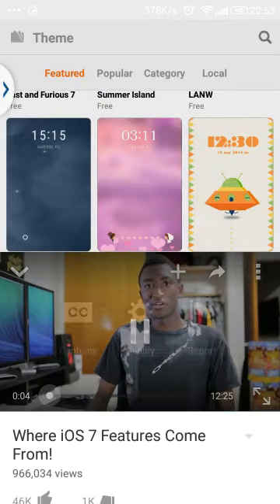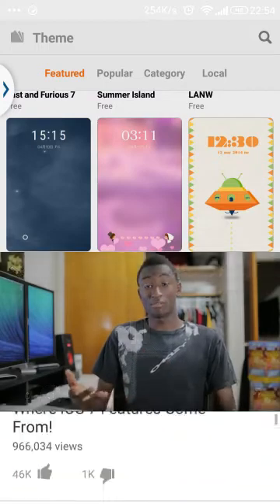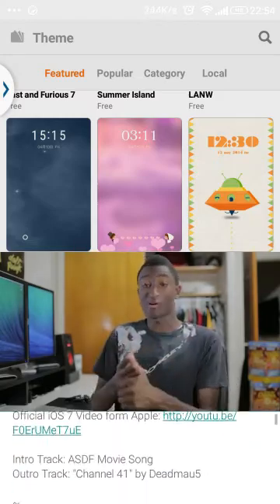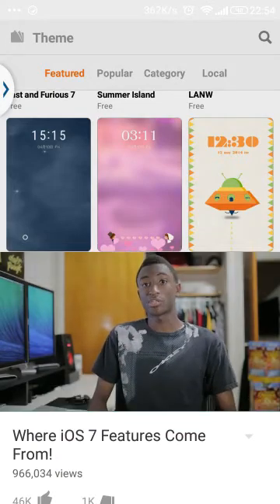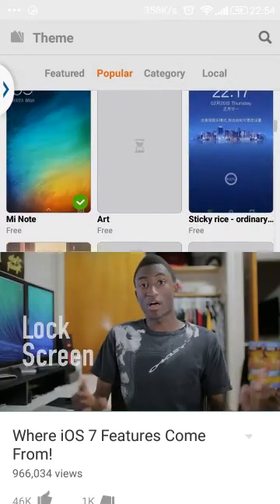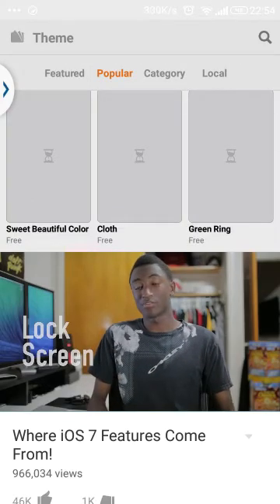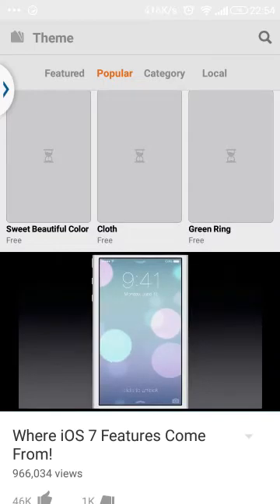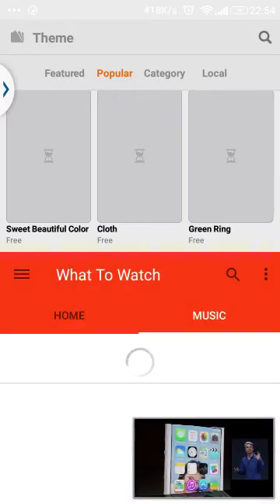Xiaomi Redmi 1S Multiwindow Tested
Just testing Multiwindow feature on my Xiaomi Redmi 1S and messing around with it lol!